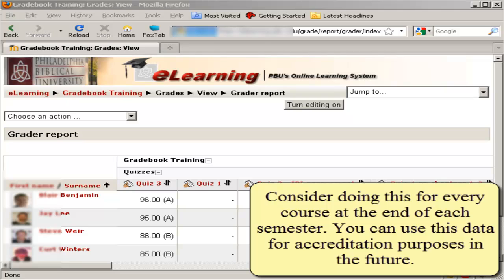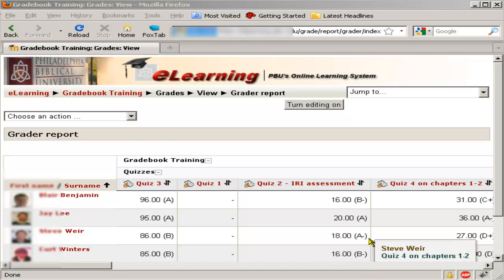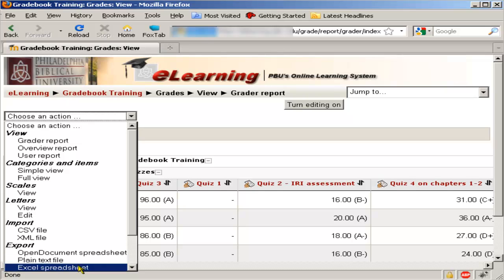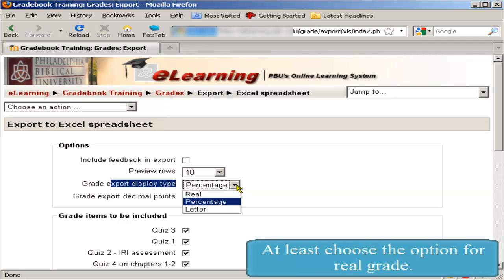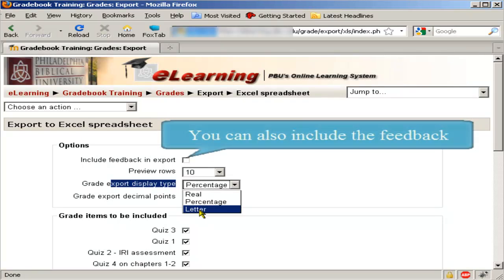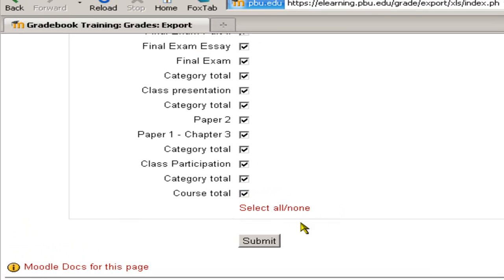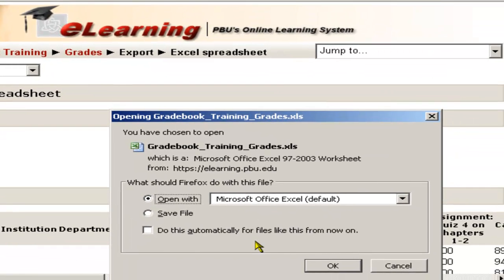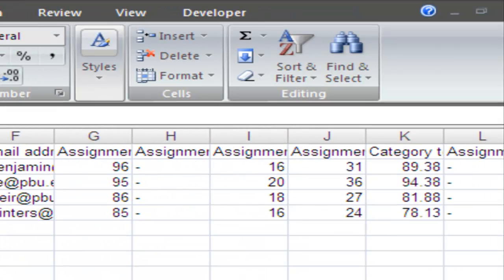How to export Moodle™ Software Platform grades to Excel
This brief video shows how to download eLearning or Moodle™ Software Platform grades to an Excel spreadsheet for future reference.